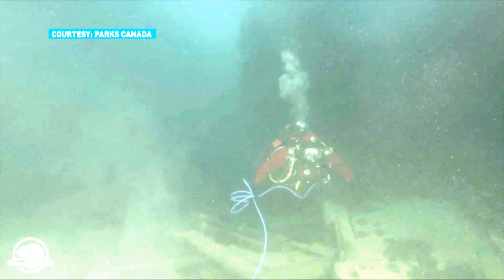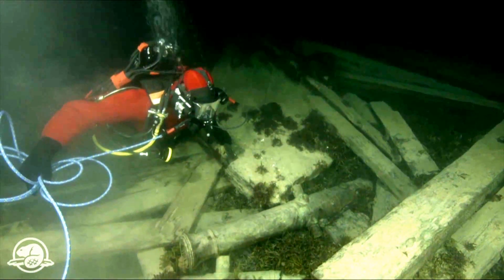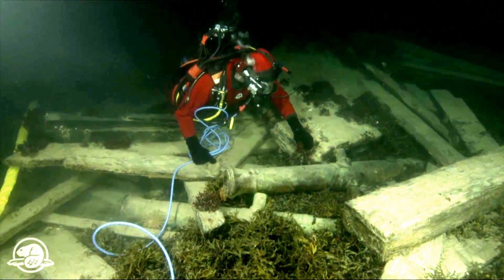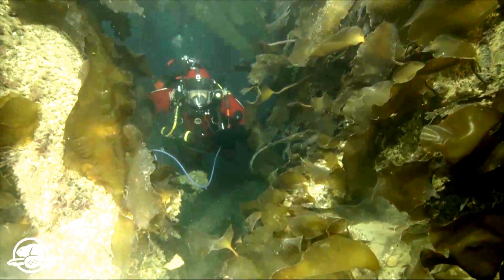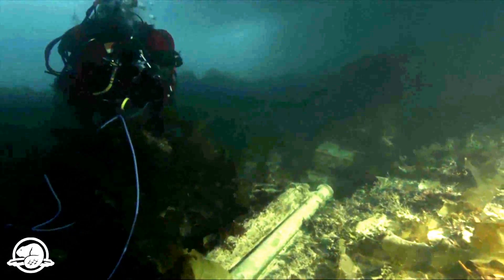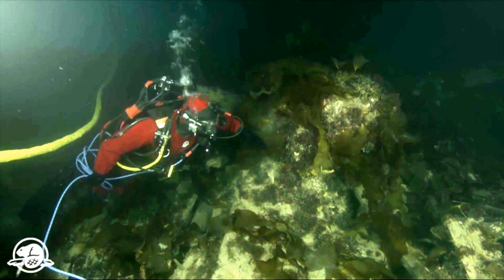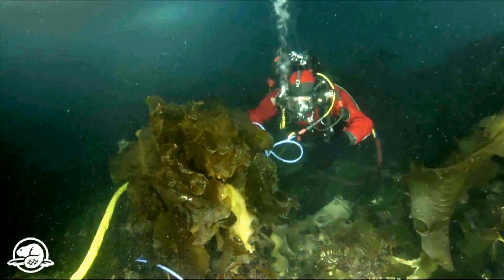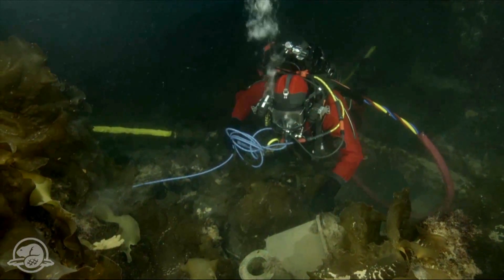Première visite guidée de l’épave du HMS Erebus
Visite de l'épave du HMS Erebus, qui était disparu depuis plus de 160 ans. Les images de l'épave de ce navire de la tragique expédition dans l'Arctique de l'explorateur britannique Sir John Franklin, dans le détroit de Victoria.